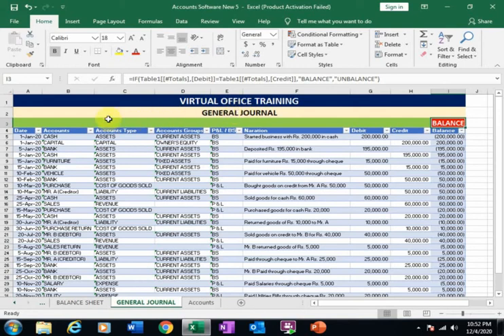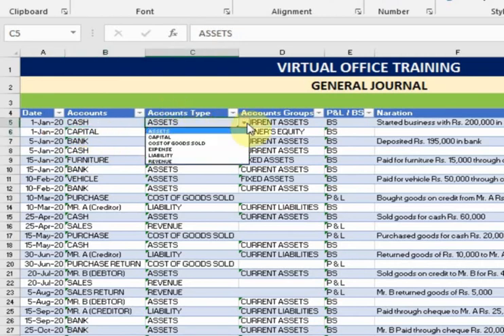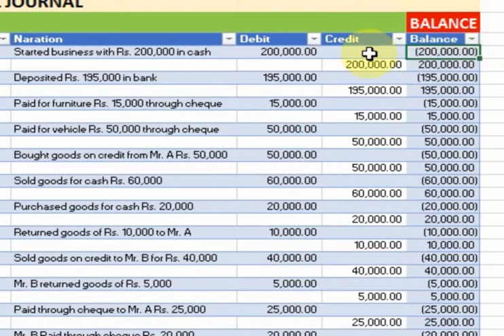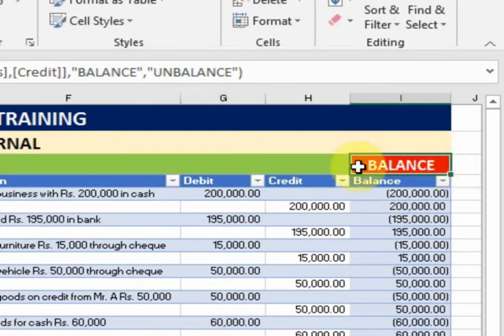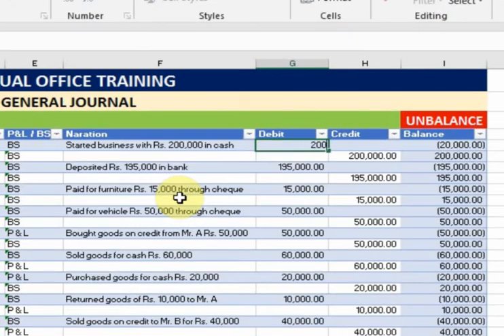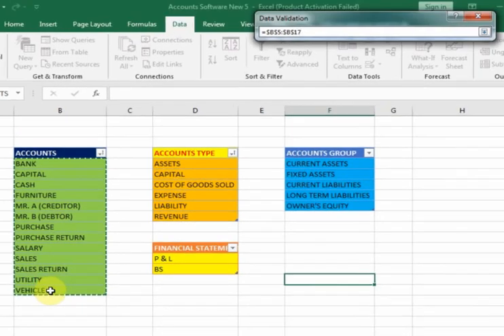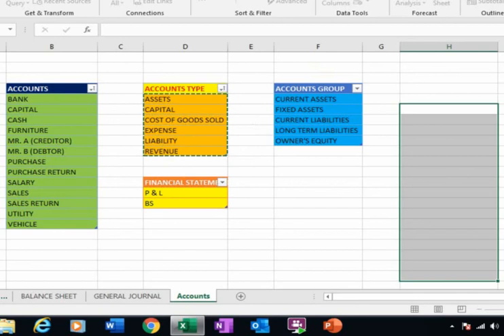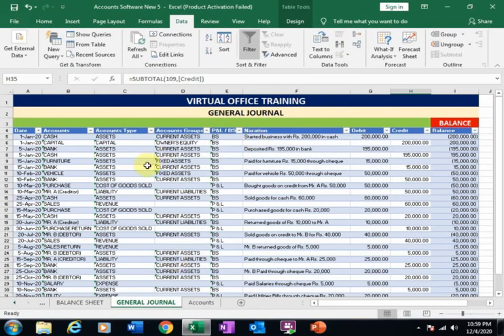Financial Statement Tricks Part 1 || Create General Journal in Excel